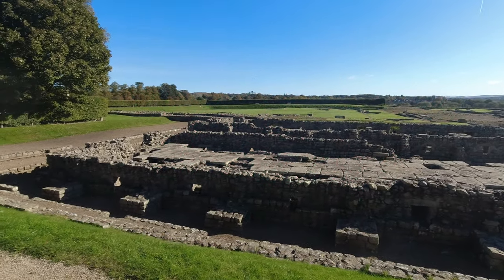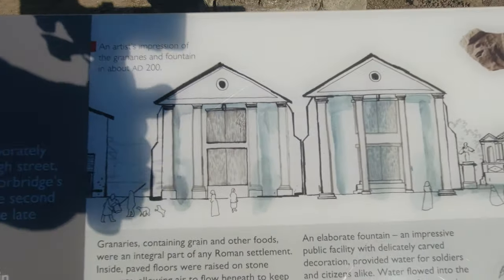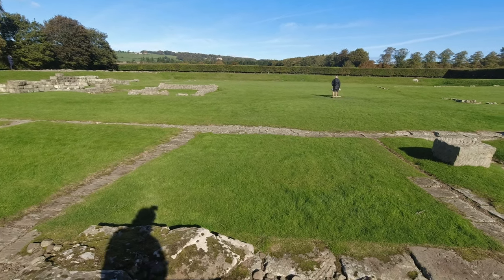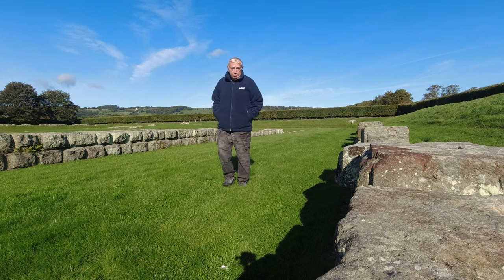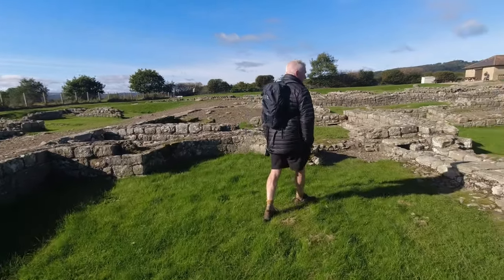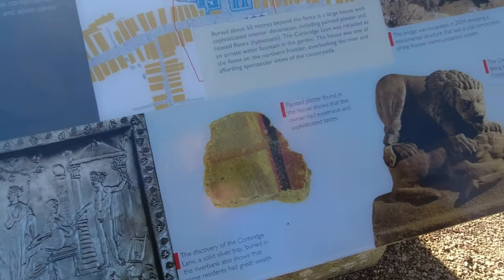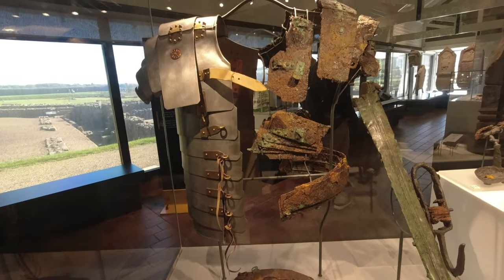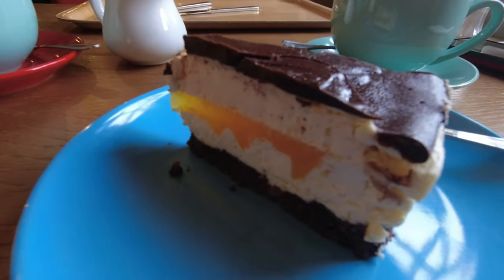Northumberland 250 Road Trip - Corbridge Roman Town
Continuing day 2 of our Northumberland 250 road trip we get to the Roman town of Corbridge and have a look around the historic site.

Every comment or like on our videos helps to grow our channel. The more you interact with us, the more it helps YouTube to promote it.
 if you want a shout out in a future video please consider buying us a coffee.